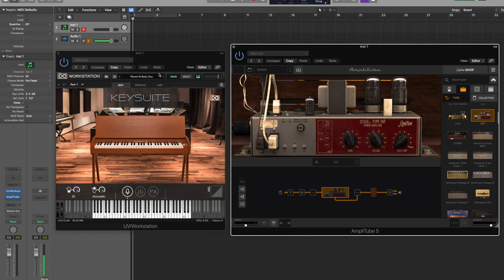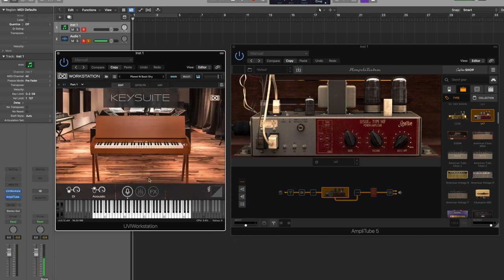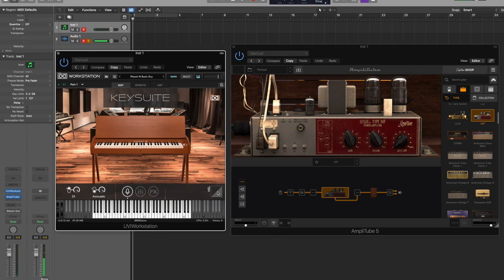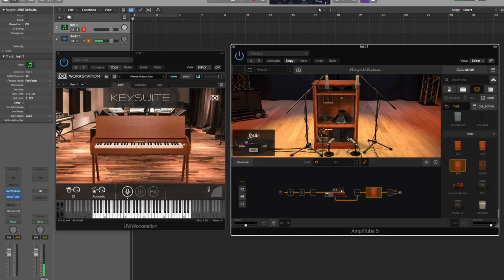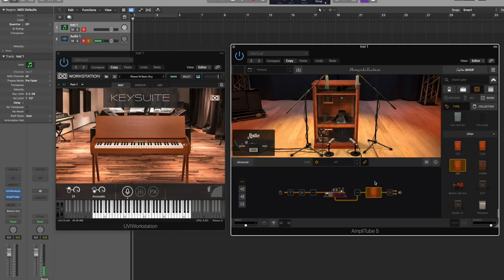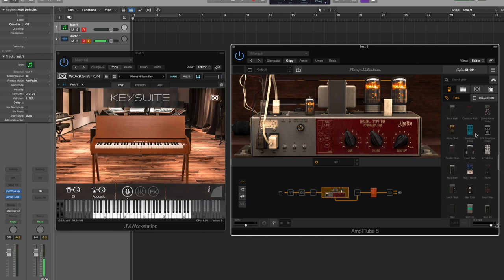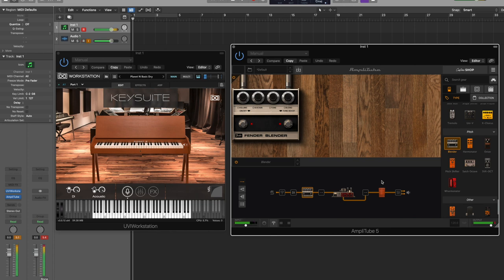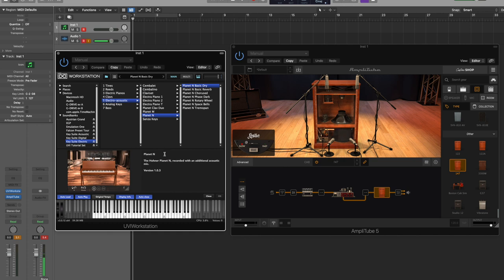Genesis Sound Design - Tony Banks & His Amazing Electric Pianos (& Effects) Part 1 Hohner Pianet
A new series exploring Tony Banks's electric pianos and their related effects, and how to get them using software. Part 1 is the Hohner Pianet with fuzz and Leslie speaker.